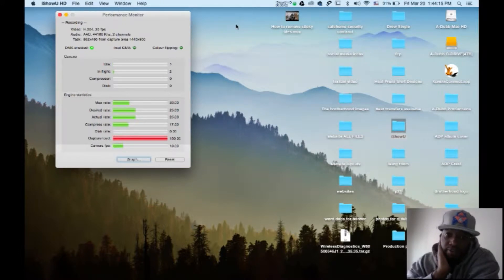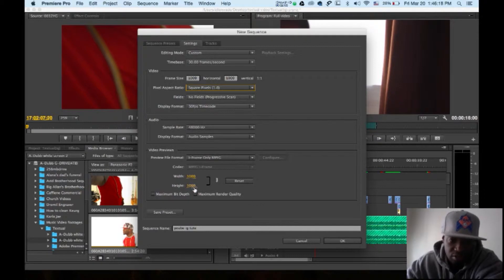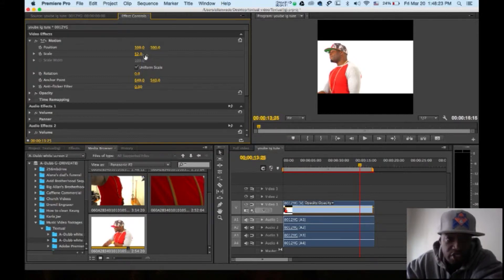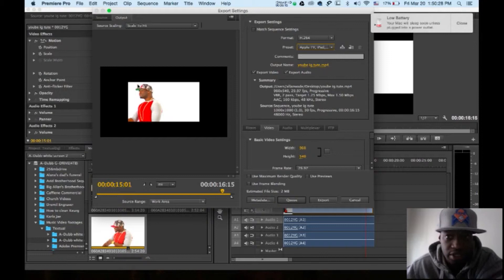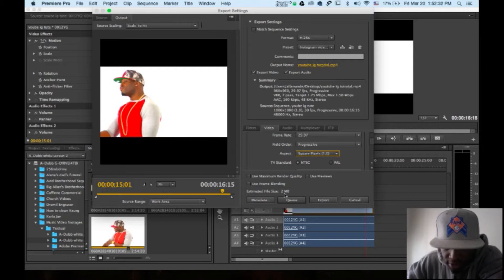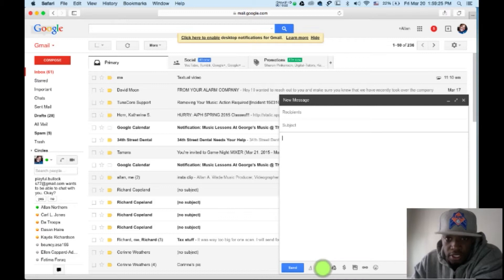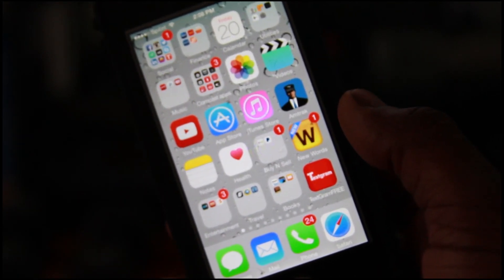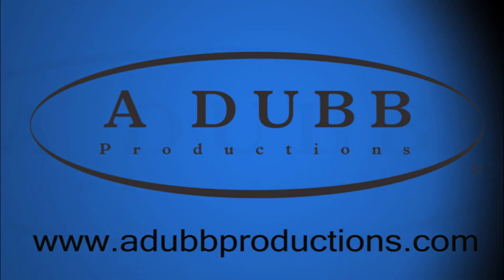How to upload adobe premiere pro videos to instagram via your iphone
In this video I show you how to upload high quality edited videos to your instagram account. I will be using adobe premiere pro and an iPhone 5s I think this works for android and other mobile devices also but you all can tell me that cause I didn't test it out.